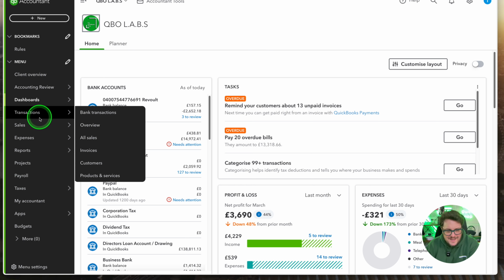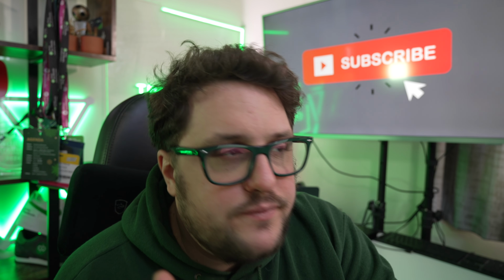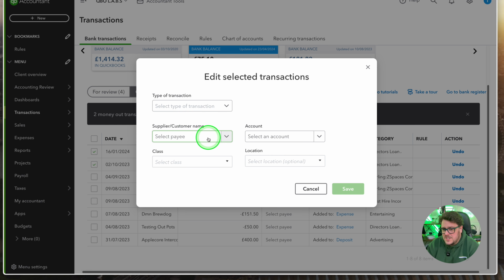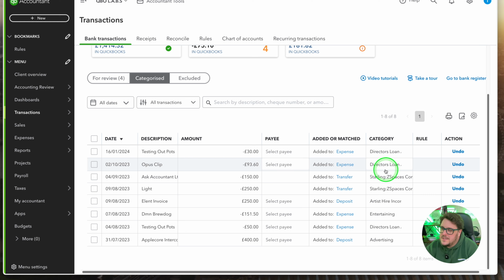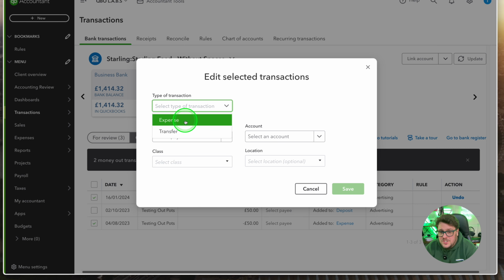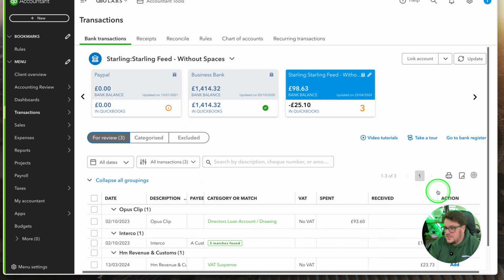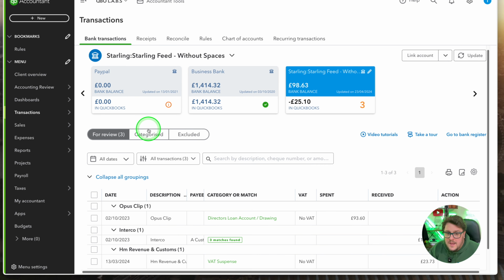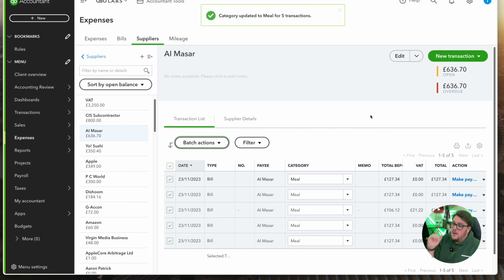Big bank updates to QuickBooks Online - how to amend the bank like a pro!